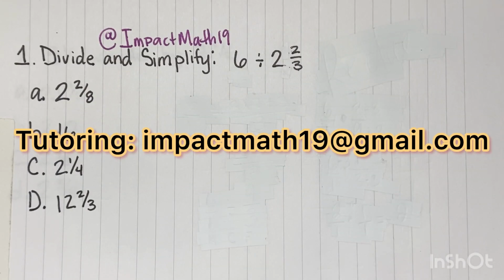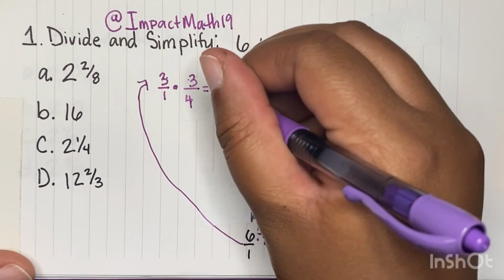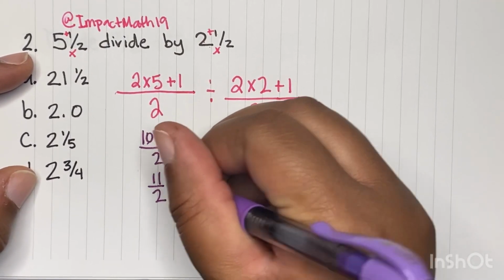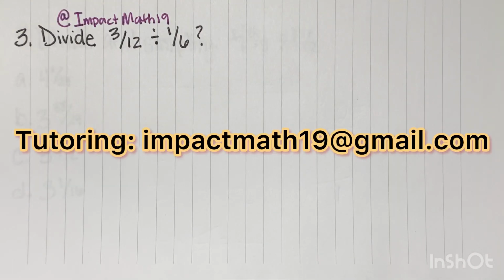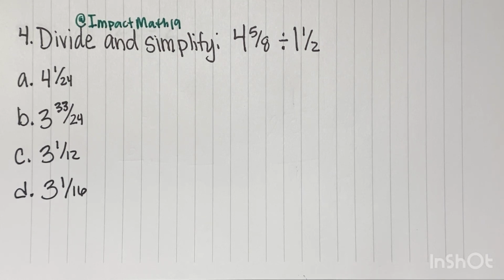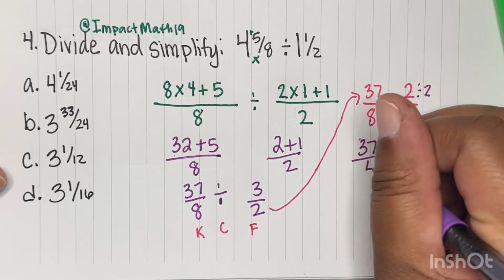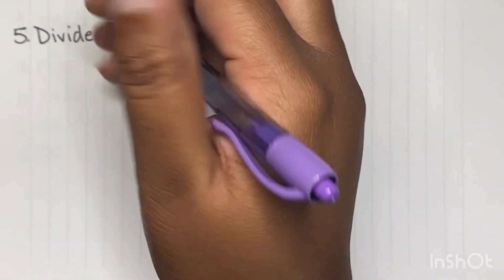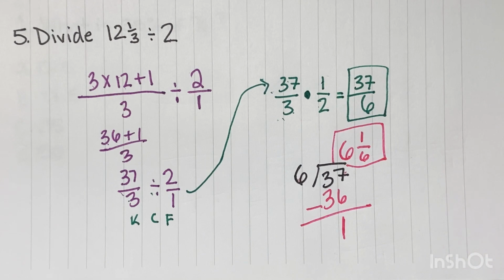HESI MATH - Dividing Fractions & Mixed Numbers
To help people better understand and practice for the HESI Math Test.